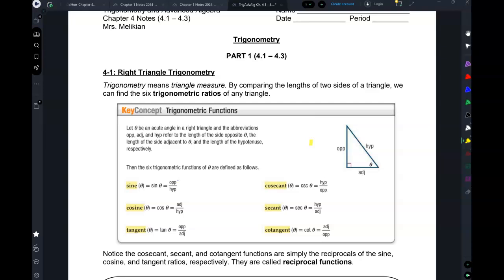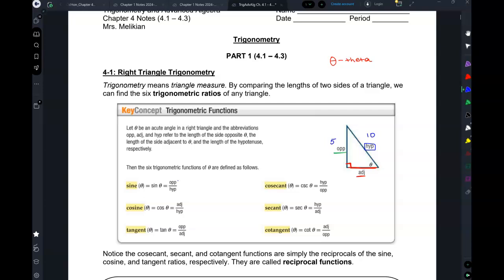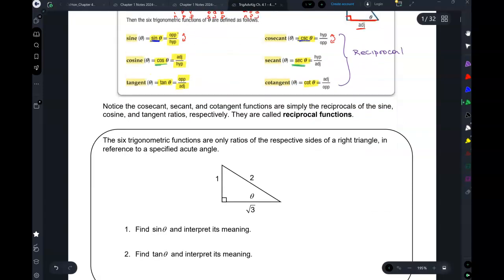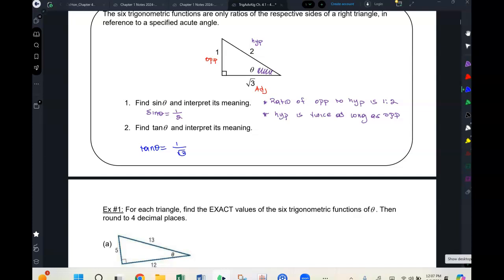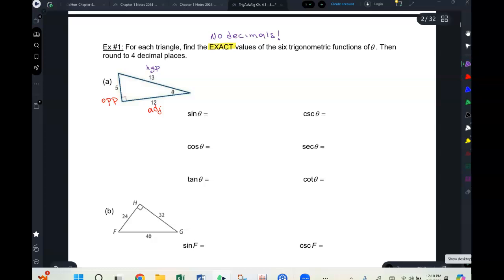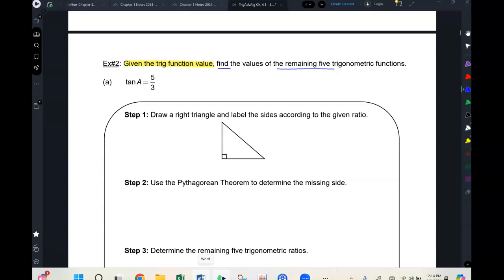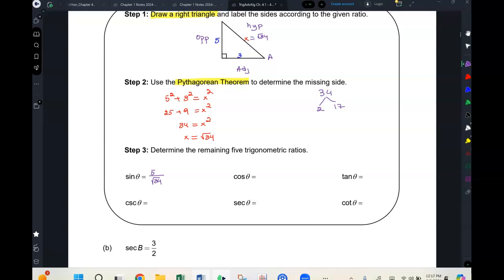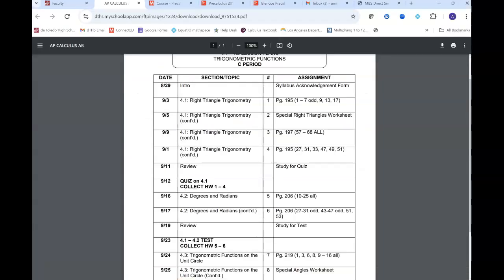Trig 4.1 Part 1